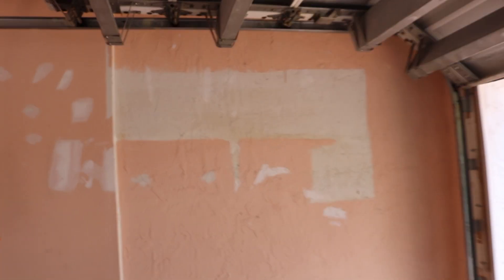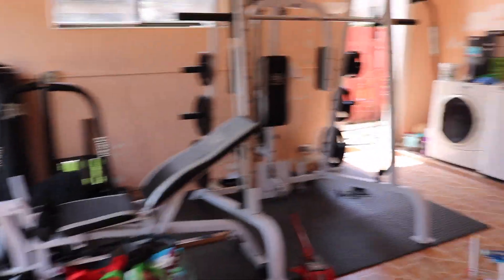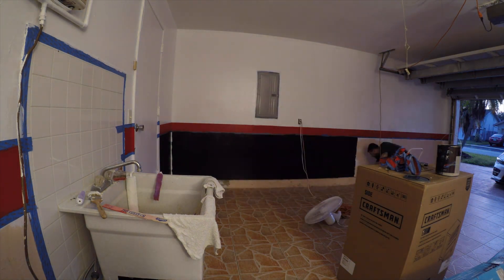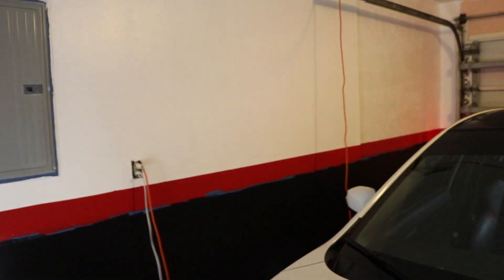Updating my Garage!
I finally have a garage! Painting took forever but I think it was worth it.

Song by:
Jeff Kaale

Song:
Joakim Karud - Love Mode